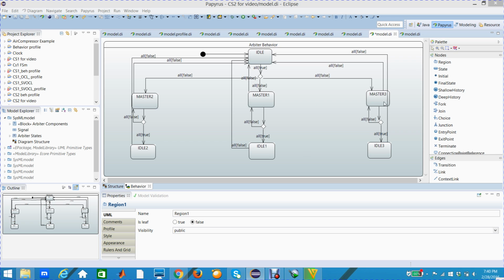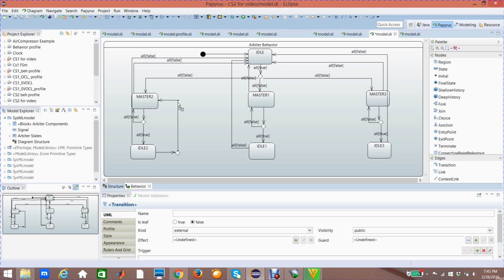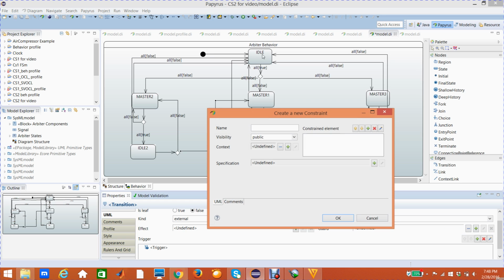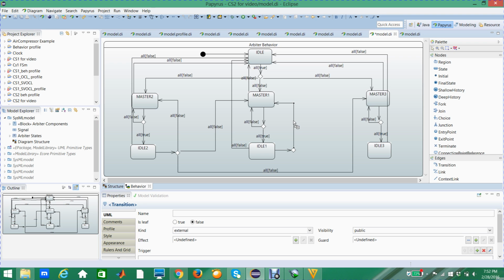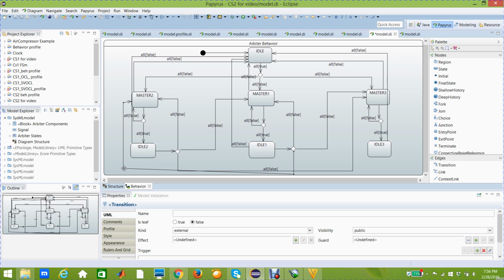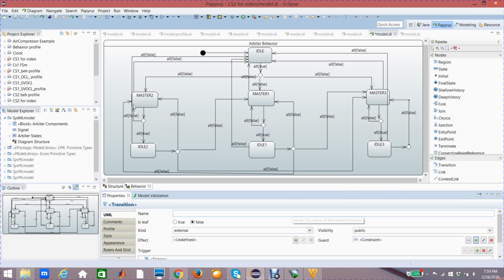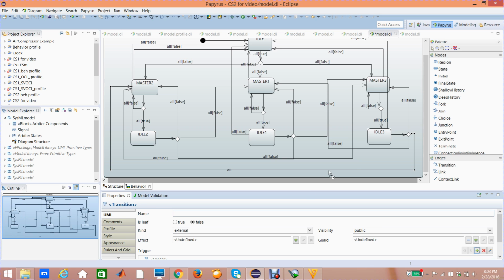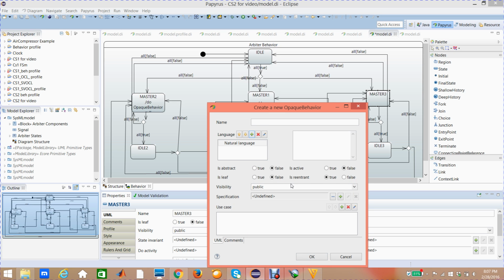Behavioral modelling of Arbiter case study using finite state machine (FSM) in UML-SysML part 3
Tutorial on modelling behavioral aspects in FSM using UML-SysML for arbiter case study